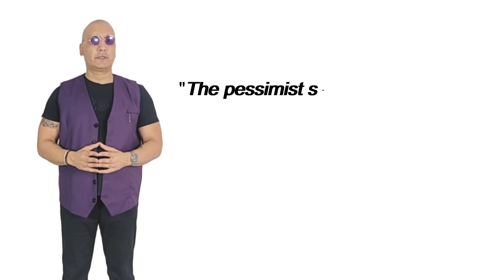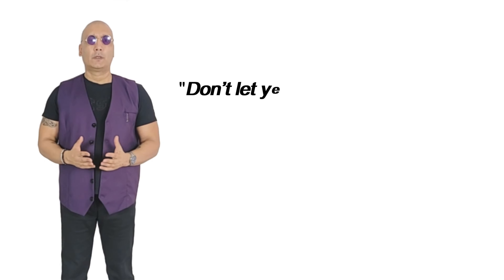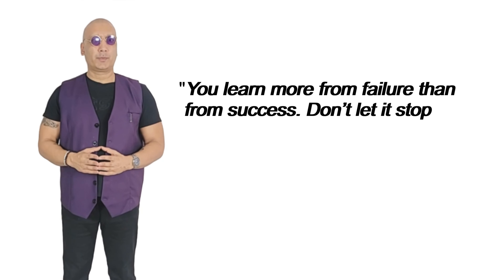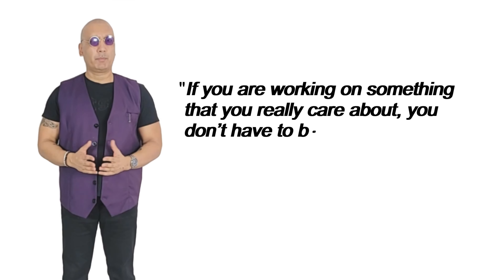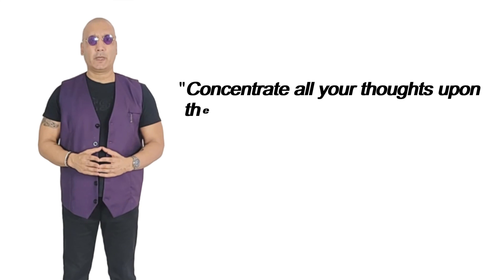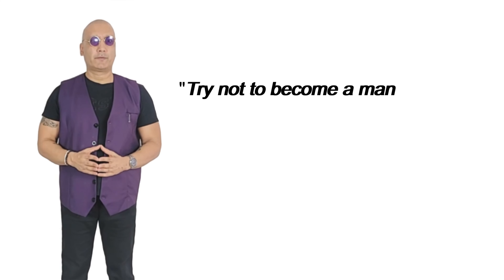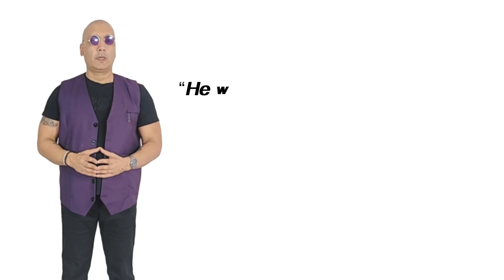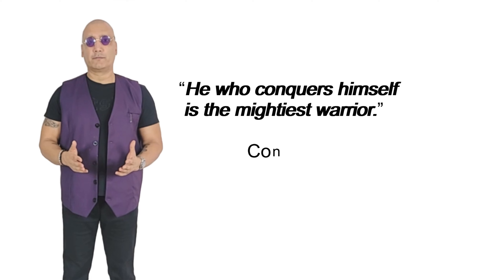Ten Great Motivational Quotes Part 2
Great motivational quotes from :

Winston Churchill
Will Rogers
Steve Jobs
Alexander Graham Bell
Albert Einstein
Jim Rohn
Confucius